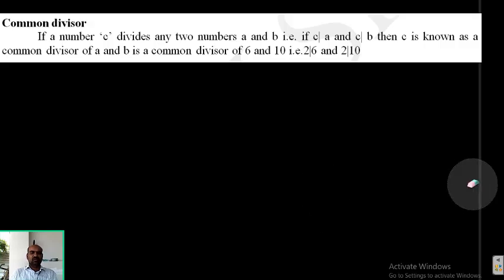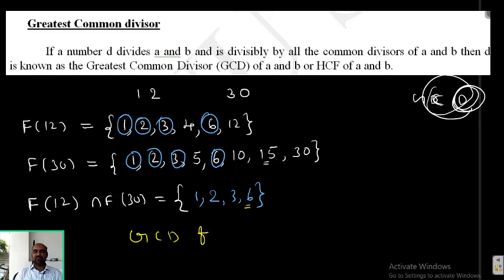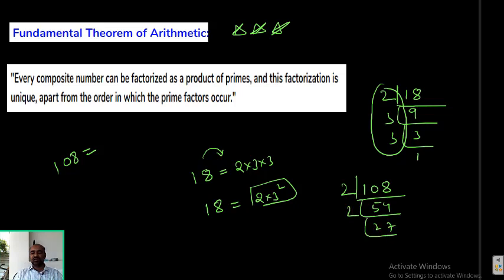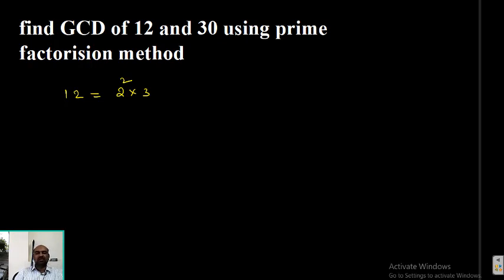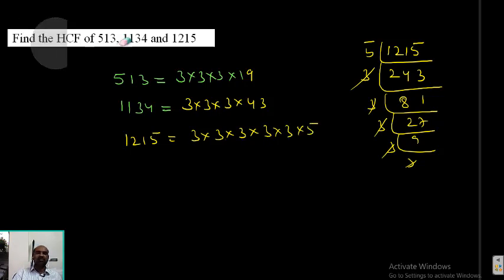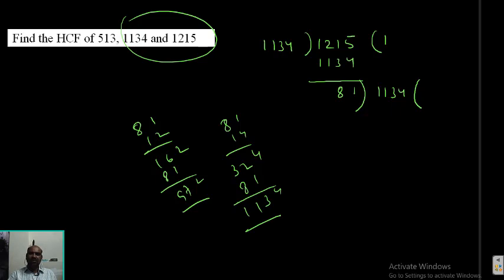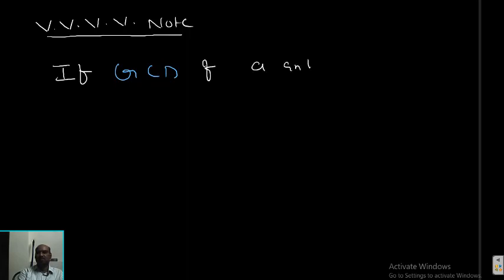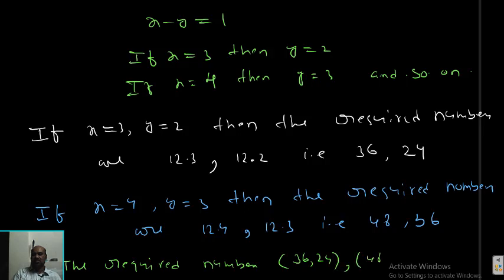numbertheory part 4